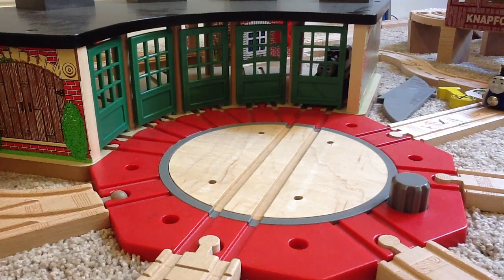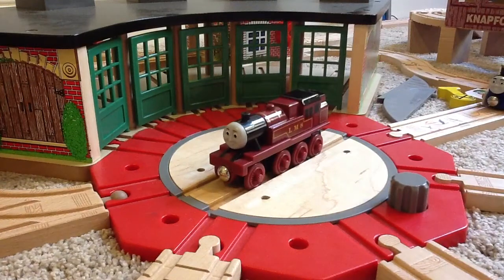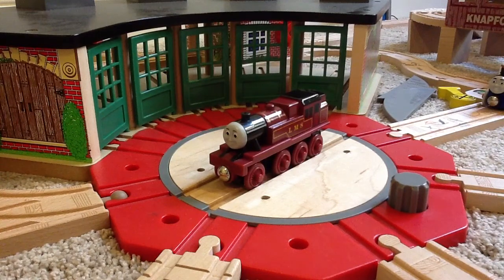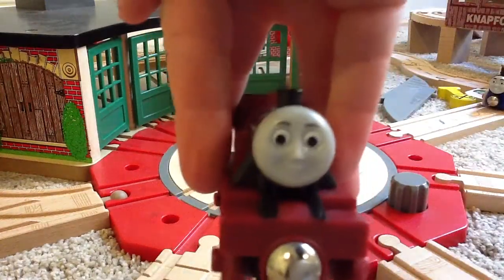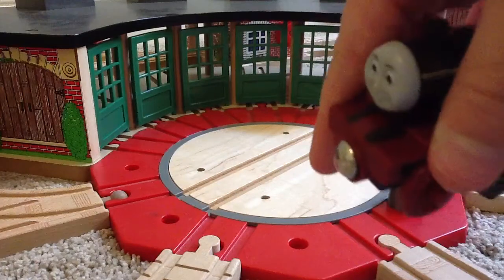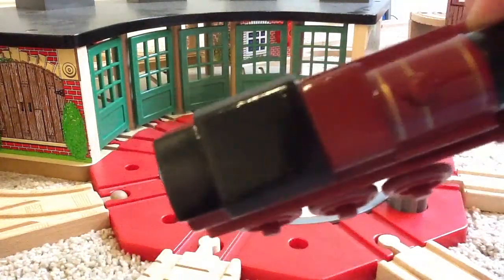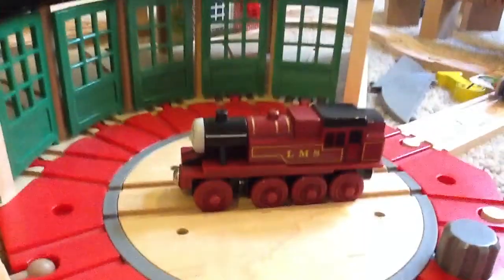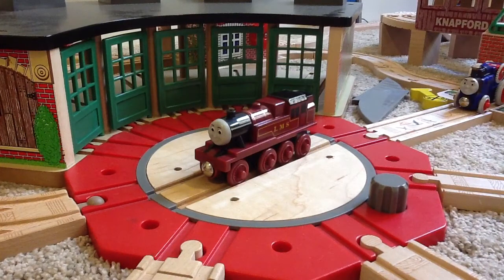Thomas wooden railway discussion: Arthur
hey guys leave a comment to what song you want on one of my videos this song: Domino by Jessie J